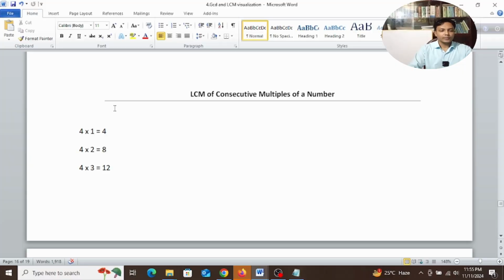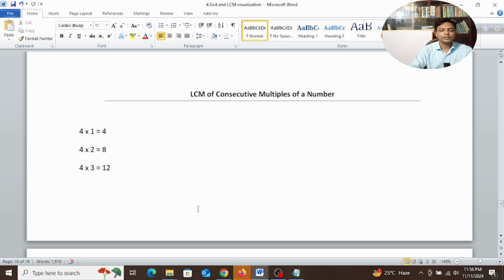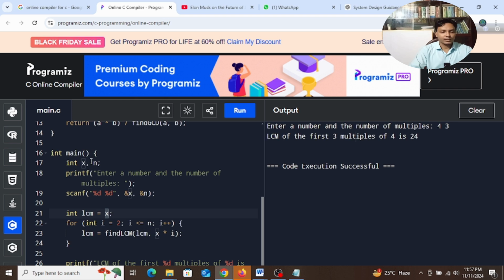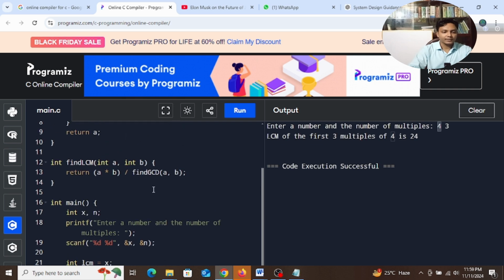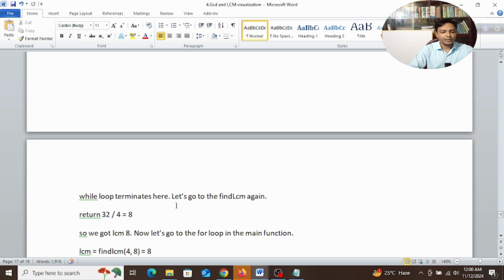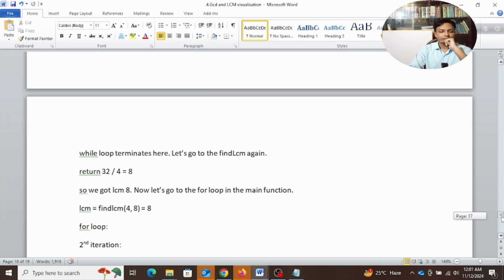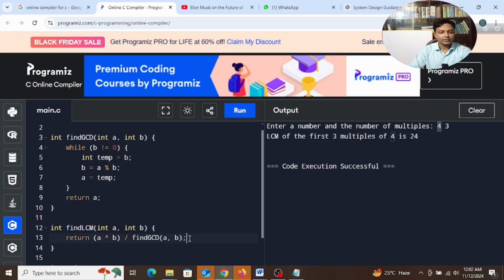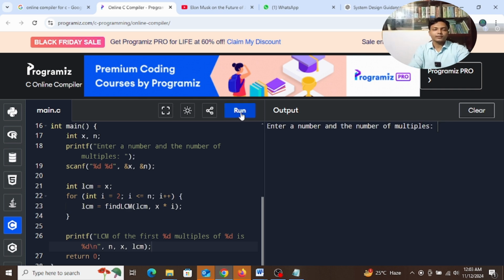14. LCM of Consecutive Multiples: Concept and C Programming Implementation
In this video, we dive into calculating the LCM (Least Common Multiple) of consecutive multiples of a number. We start by explaining the mathematical concept and then implement it step-by-step using C programming. Whether you're strengthening your math skills or coding abilities, this video will guide you with clear explanations and practical examples.

👉 Topics Covered:

Understanding multiples and consecutive numbers.
How to calculate LCM efficiently.
Writing and running the program in C language.